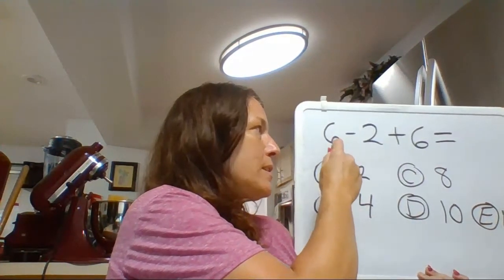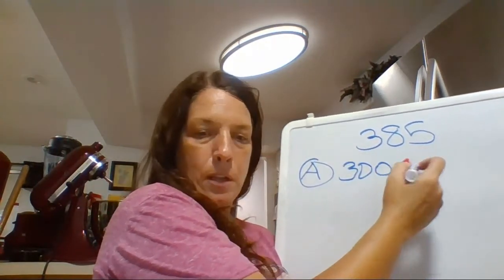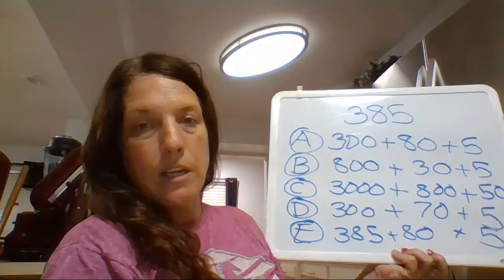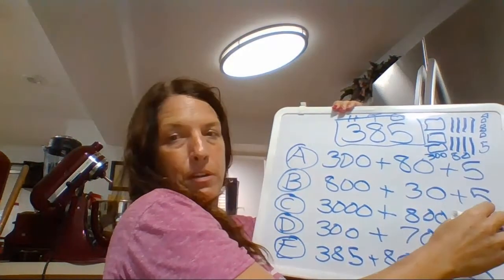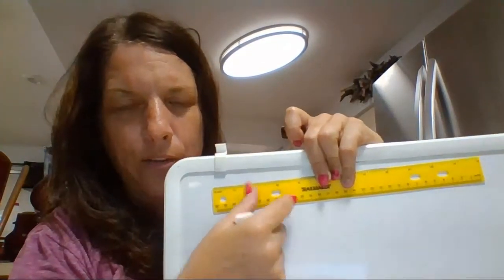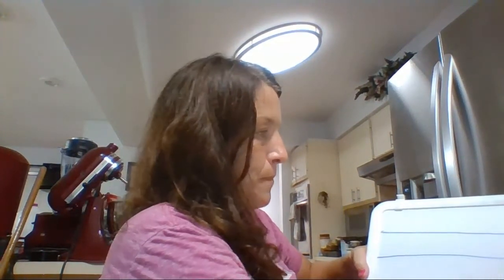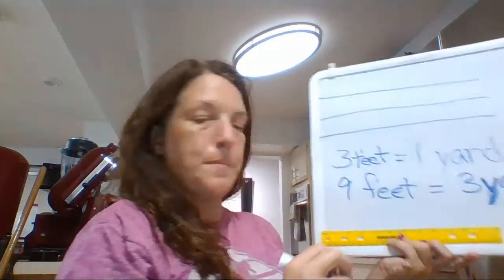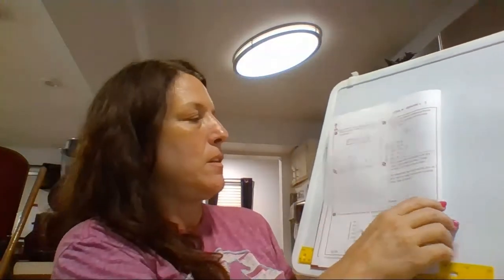Acaletics Quik-Pik #2 Explanation